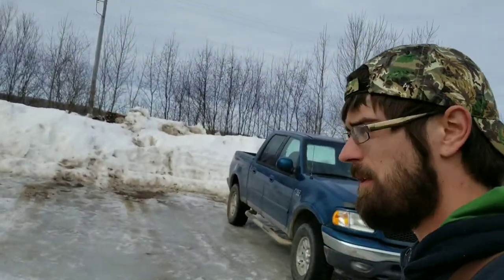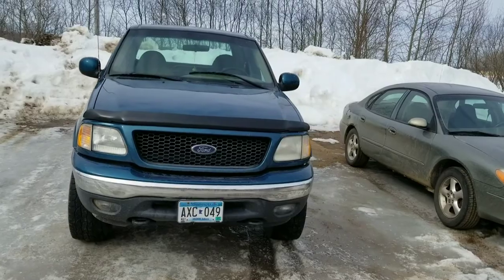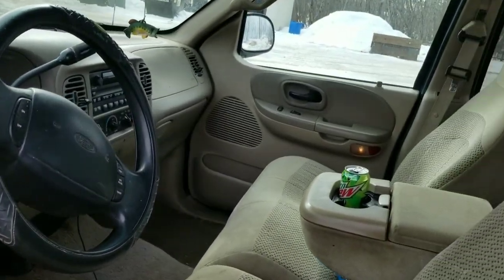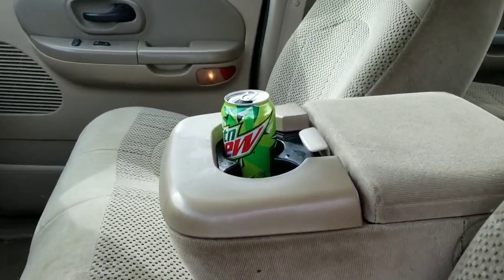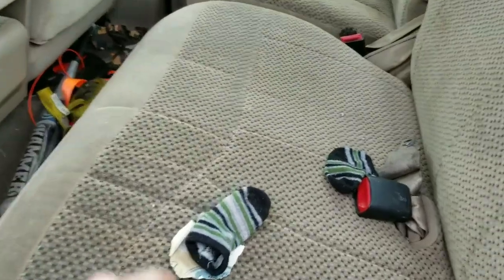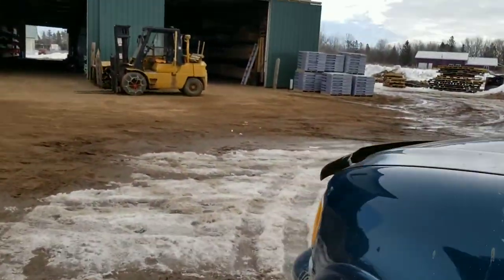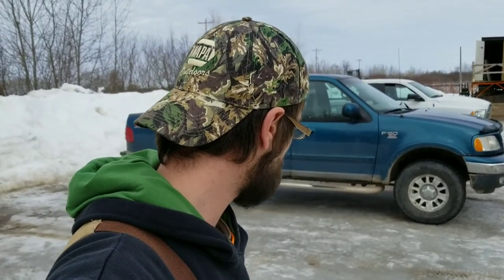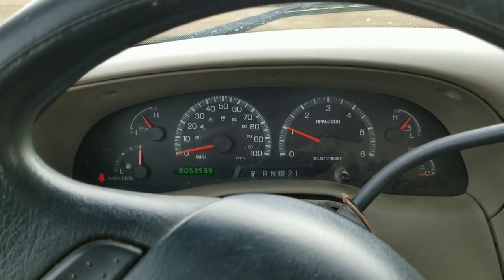2001 Ford F-150 Supercrew 4x4 review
My quick review on my daily driver that I recommend every dude to own